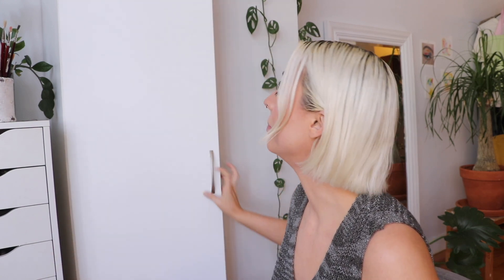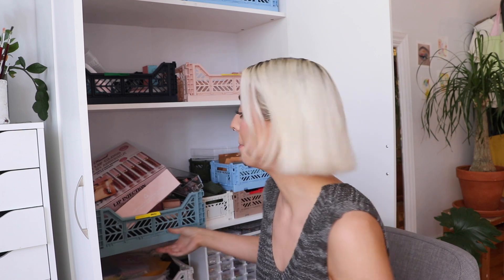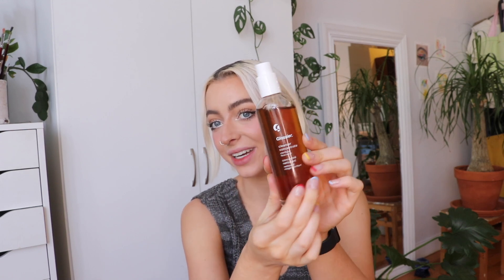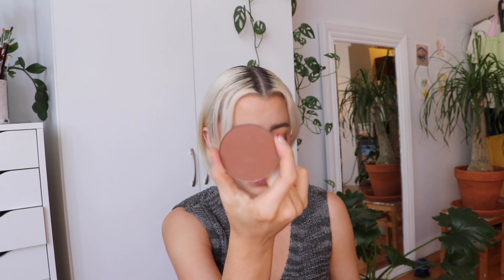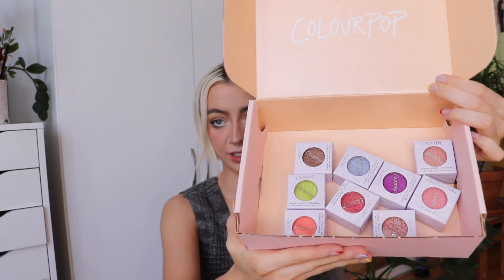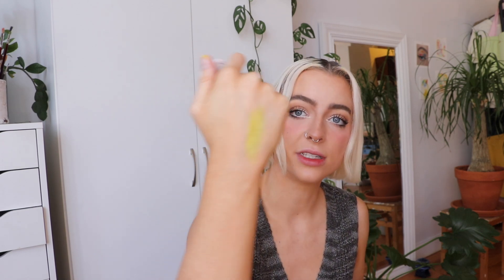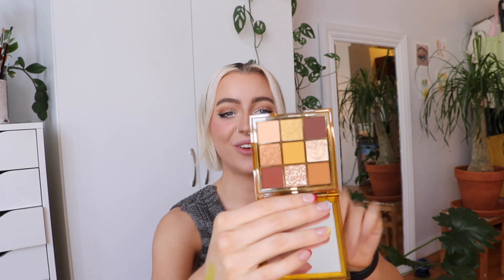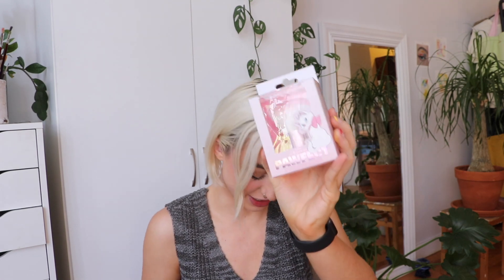PR HAUL: New Glossier Beauty Bag, Cleanser Concentrate, Colourpop, Toofaced, MAKE, Fluff + More!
A chill pr haul to talk about some new things in makeup, let me know what videos you'd like to see (:
LINKS TO SAVE $ on some of my favorites:

-SEPHORA: (save $ shopping online at sephora + basically anywhere you shop online, I’ve used for years)

products:
glossier beauty bag and the beauty set
glossier cleanser concentrate
too faced lip injeciton liquid lipsticks
i heart revolution artistocats collection
make beauty new skincare line
new bliss block star sunscreen
huda beauty brown obsessions and cream lipsticks
too faced teddy bear bare it all bronzer
fluff bronzer refills, lip oil number 3, face mask, face cloth
new colourpop super shock shadow shades